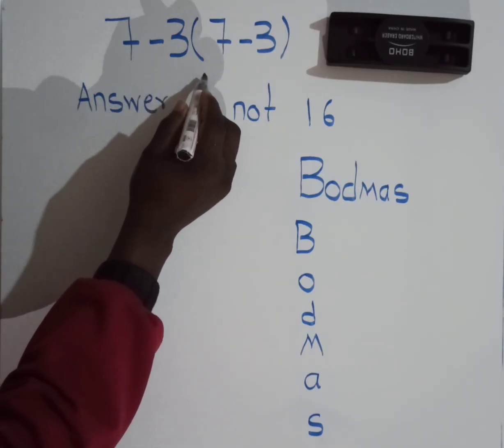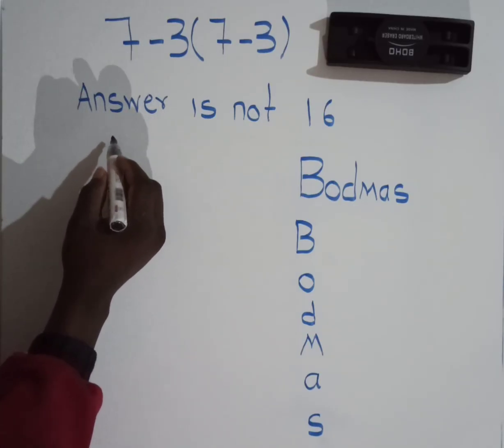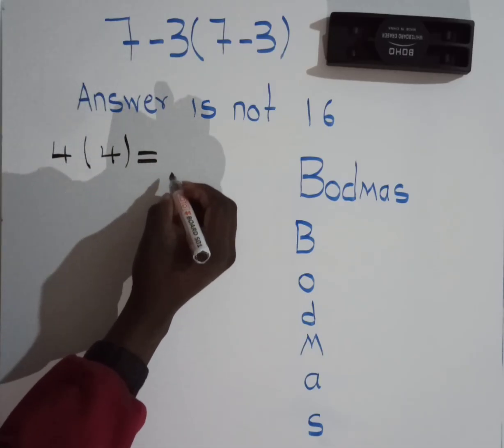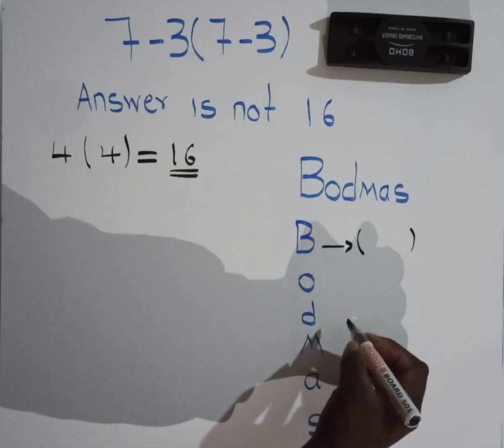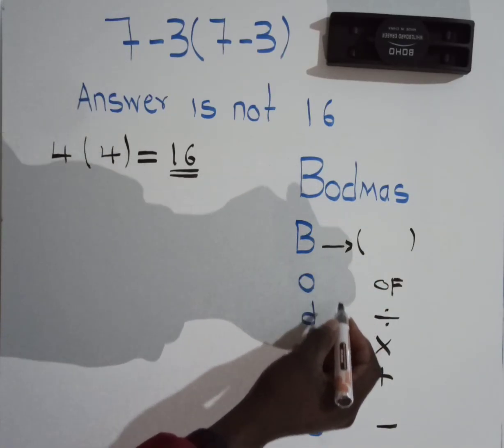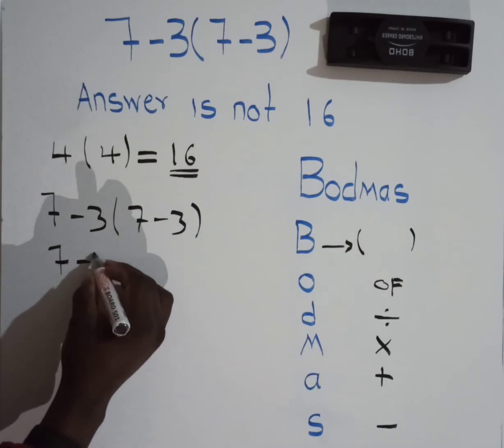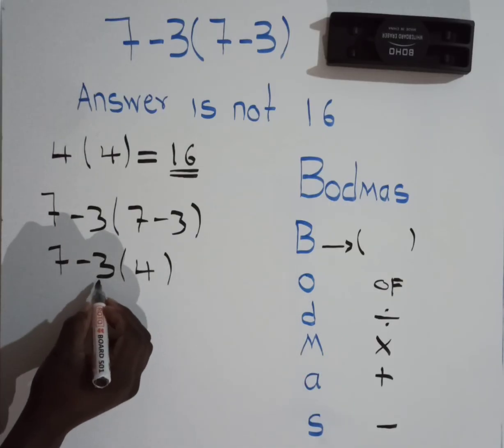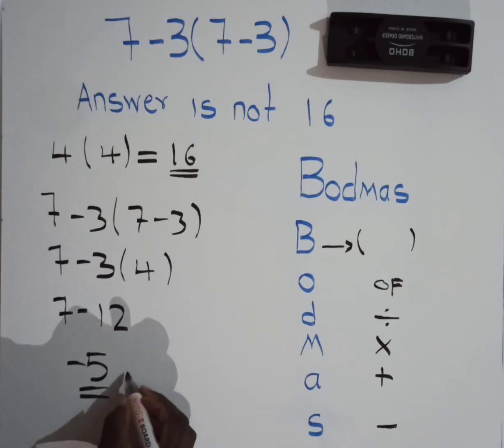mathematics :Maybe 1in 10 people can solve this math problem.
unlock 🔓 the secret to mastering BODMAS in just minutes _ and never get stuck on order of operation again!

mathstricks by Mr A.M
facts!

This video explains the order of operations using BODMAS in a clear and simple way. It walks through bracket of division, multiplication ,addition, and subtraction, showing how to solve math expressions step by step. The lesson also clarifies how to express the rules BODMAS.